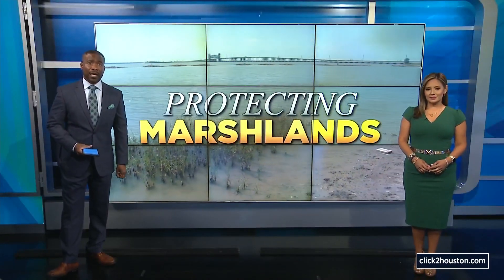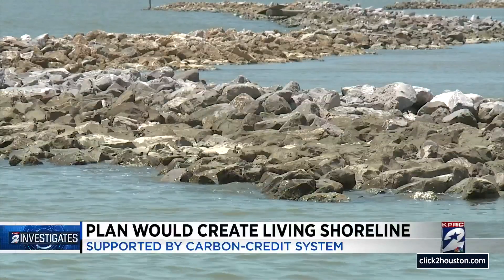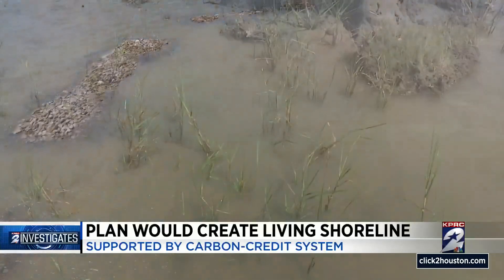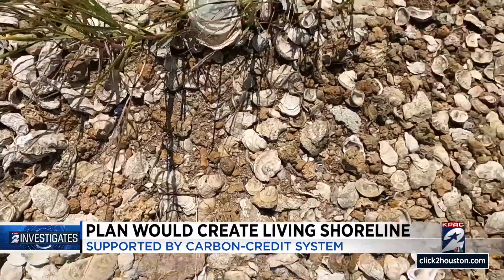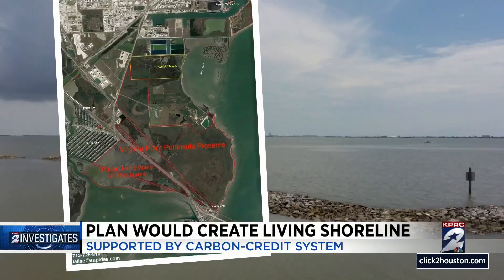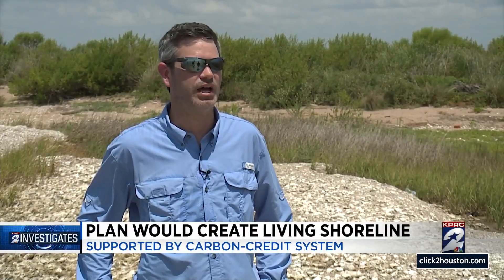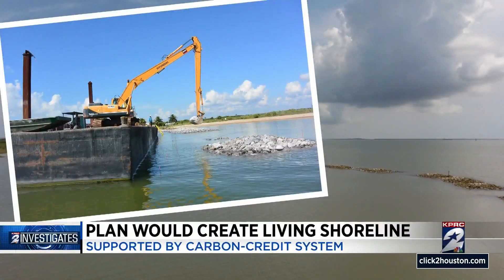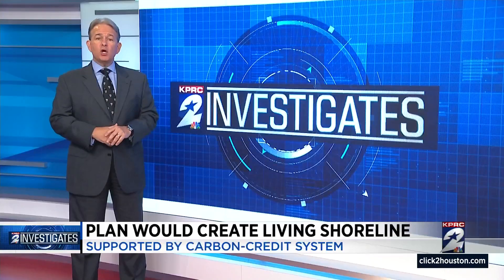Plan would create a living shoreline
The plan is supported by a carbon-credit system